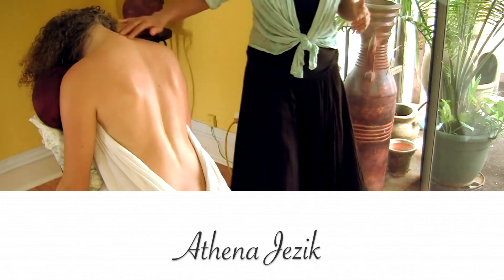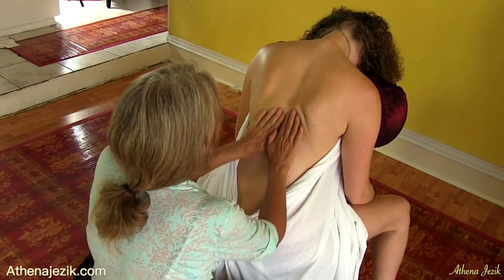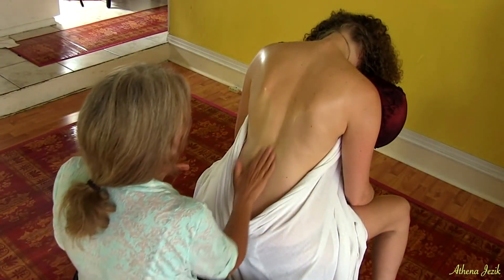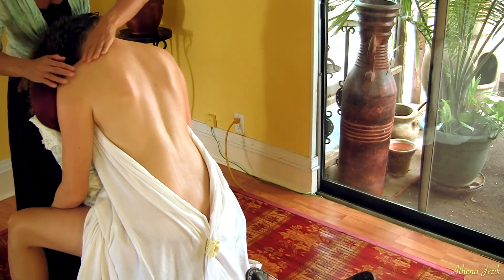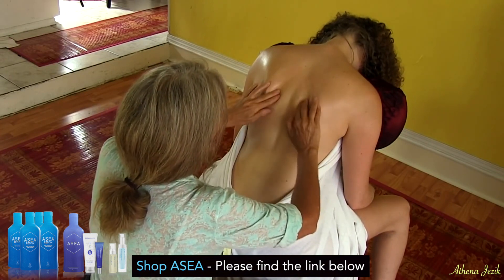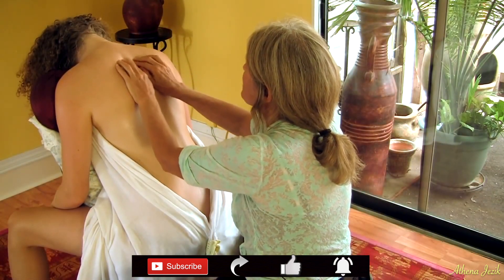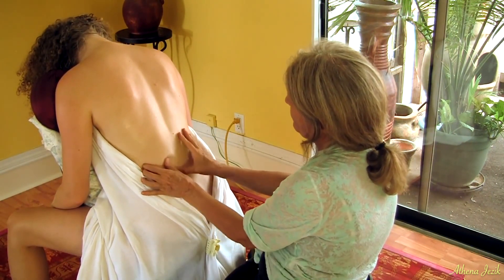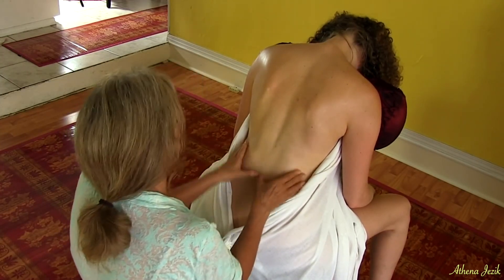Athena Jezik - Sitting Chair Massage Technique, How To Give A Back Massage - ASMR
Sitting Chair Massage Technique by Athena Jezik

And choose one for this --- Associate or Preferred (w/ monthly subscription) or Retail. .